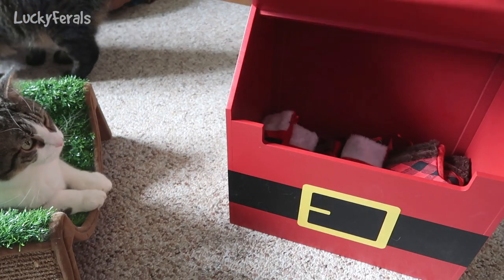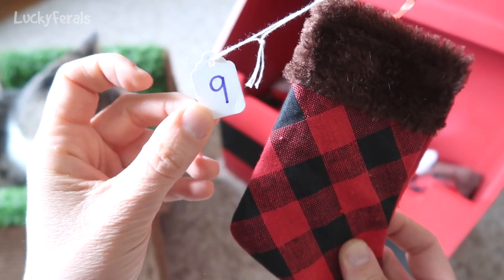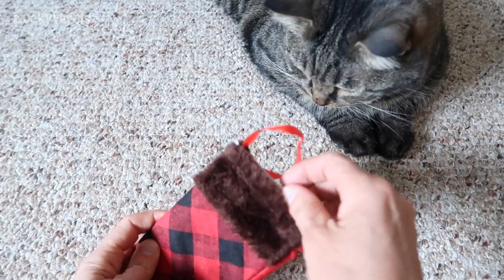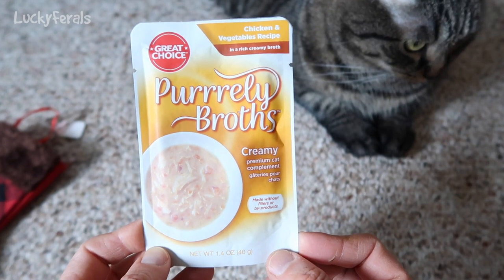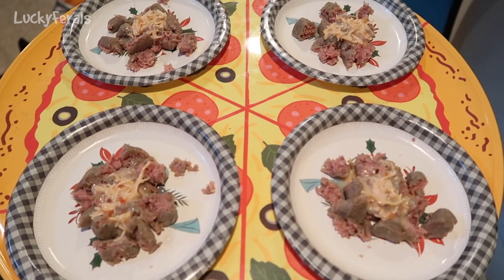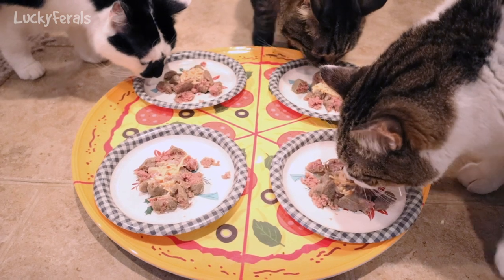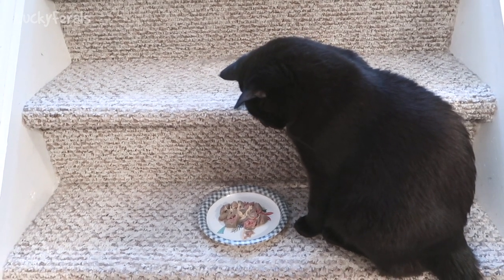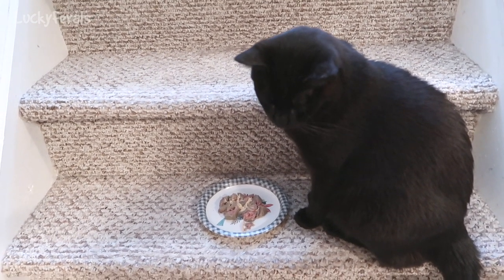Vlogmas Cats - Vlogmas Day 9 2020 - Lucky Ferals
Join the cats for Vlogmas Day 9 2020!

Thank you to our Patrons including:
Abril
C.R.Barboni
Maria's KittyKats
Miss Donna-Louise Cave
Maureen Kelly
Paul Carey
Michael Norton
Clyde S
pheline24
Kitty Sitting In The City
Bad Billy
Smartieplum
Zoa Langford
Lynne Nickle
Elaine James
Henry Hazel
Jeff Moon
Tim Sweeney
Chelsea Nabonne
Dward's Kitties
Timothy Smith